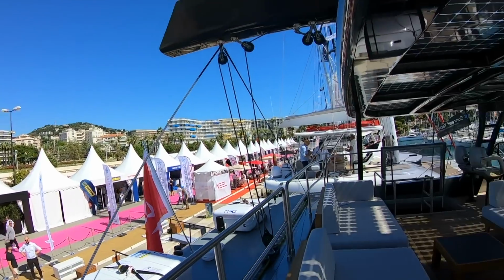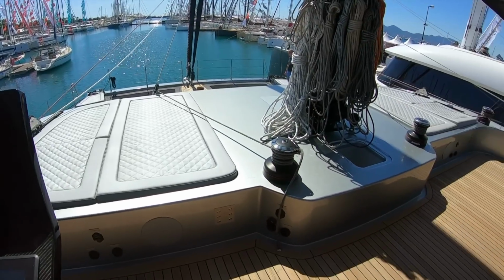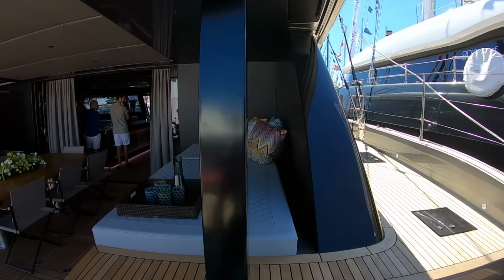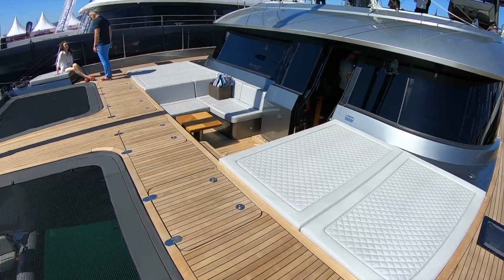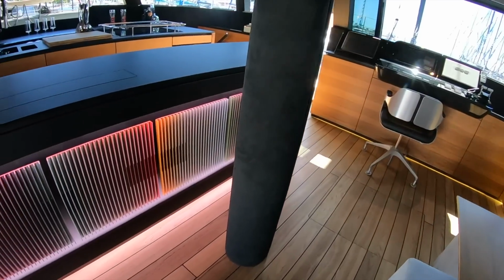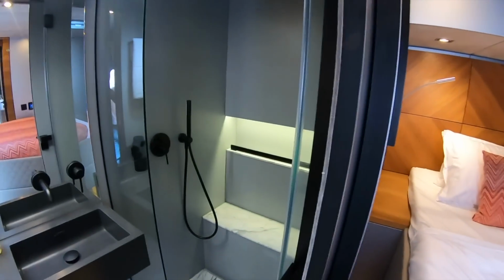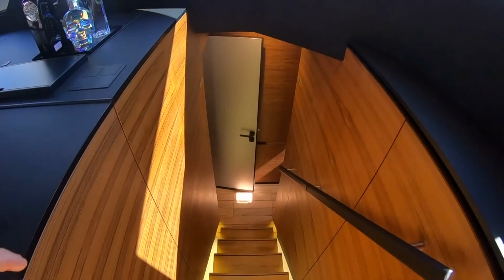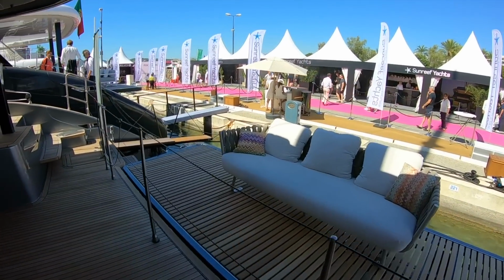Eco luxury? Meet the €multimillion 60ft catamaran 'E'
Can luxury and sustainability co-exist? Toby Hodges walks you through Sunreef's latest supercat. Named 'E' it features a 134kW battery bank which powers twin 55kW drives for six hours of silent motoring, while a bimini of solar panels generates 4.5kW to help charge the 600aH of lithium batteries